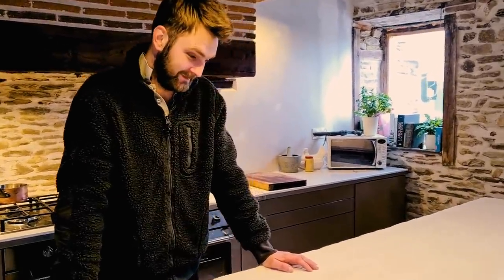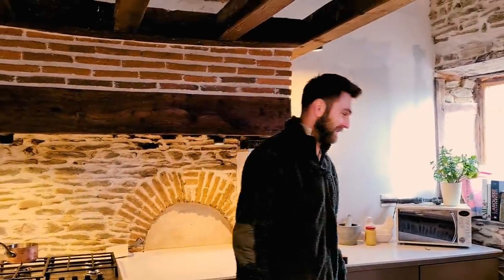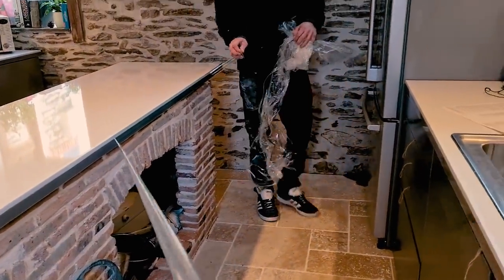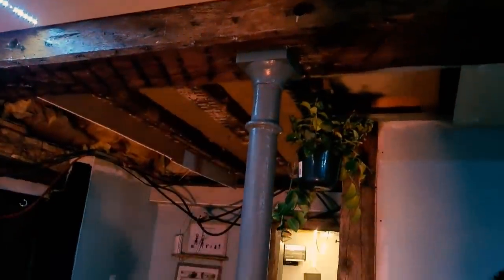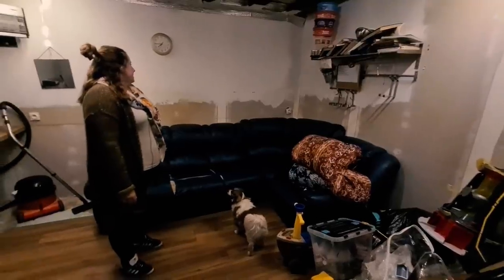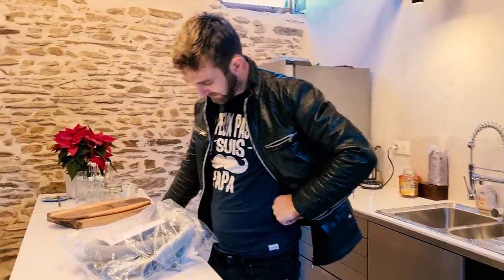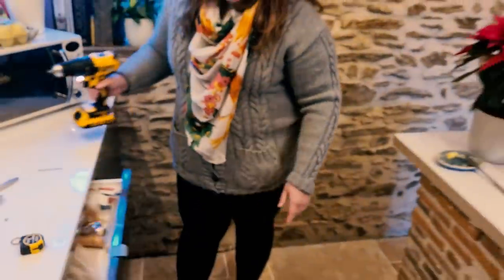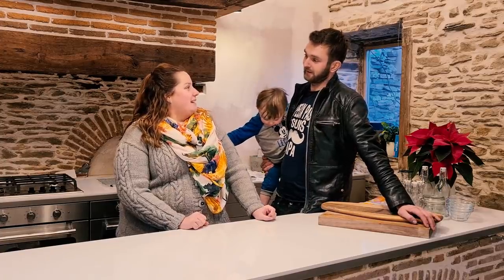Escape to Rural France- back to work! -EP024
Welcome to our vlog, following our lives as a young family in rural France, we are renovating a 200 year old farm house, barns and garden, doing all the work ourselves on a small budget